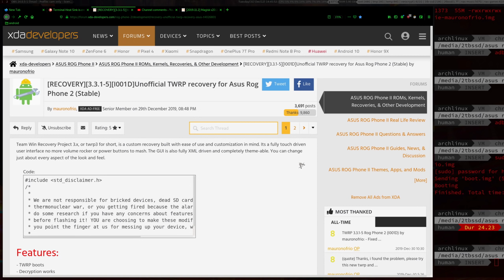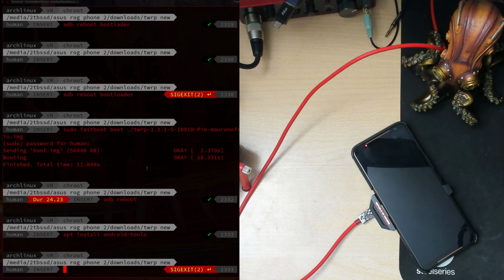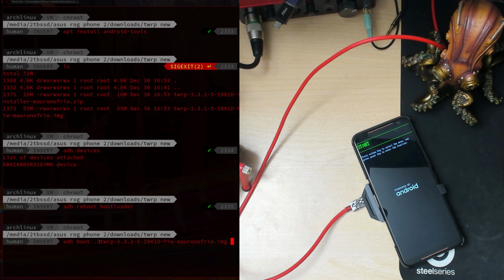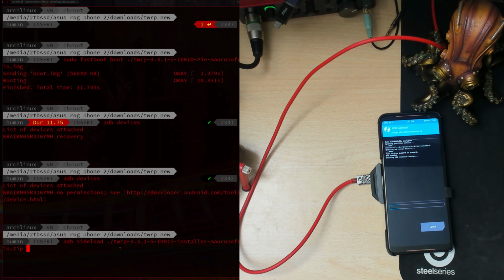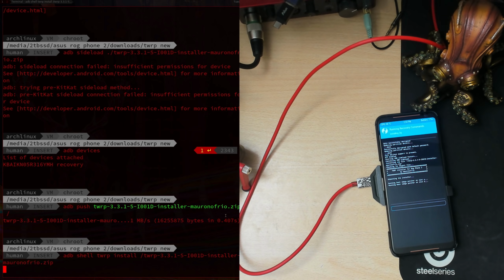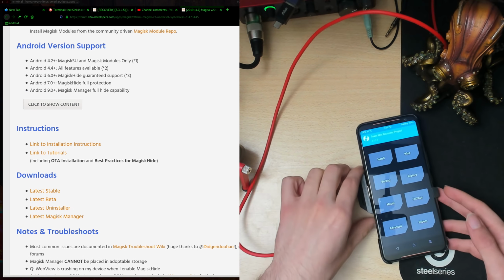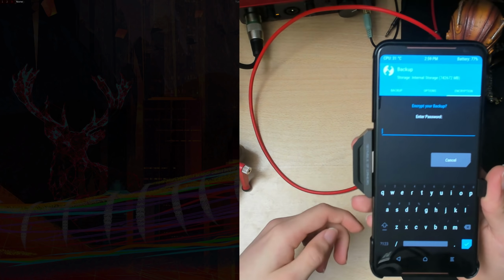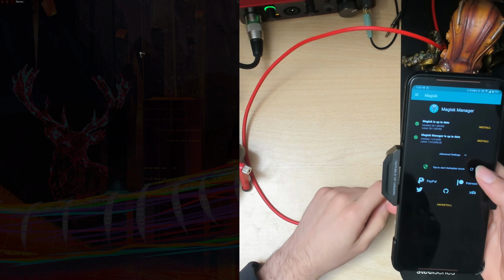Asus Rog Phone 2 Legit TWRP this time - installation and root guide | Happy New Year Everyone!!!!!!!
Hello there in todays video I will be showing you how to install twrp and root the Asus Rog phone 2, should work with all editions. Legit twrp this time check out the xda thread

This guide once again is sort of a follow up from my other rooting guides so take a look at them since I probably skipped a few steps

PLEASE BE AWARE THAT THIS WILL VOID YOUR WARRANTY AND MAY BRICK YOUR PHONE.

MAKE SURE YOUR BOOTLOADER IS UNLOCKED!

Here are the links used in the guide
Asus Bootloader unlocker apk ( You need to install and run this if you did not already otherwise you cant flash twrp )

fastboot and adb tools

If you get stuck please leave a comment I will try my best to help you out

I also have a telegram group you can join if you want

Last of all Happy new Year Everyone!!!
Thanks and Bye Bye You can Also send a few bits and bobs on paypal if you wish